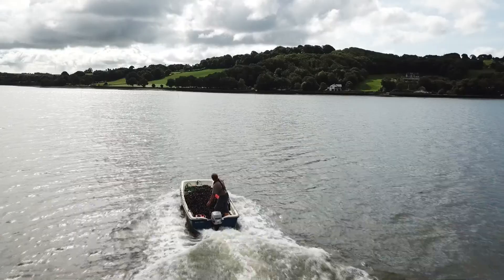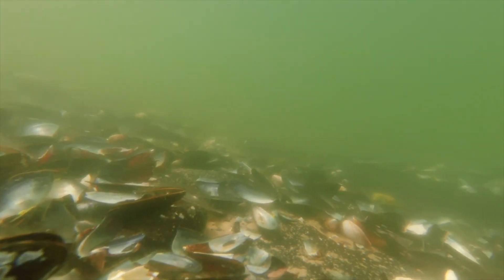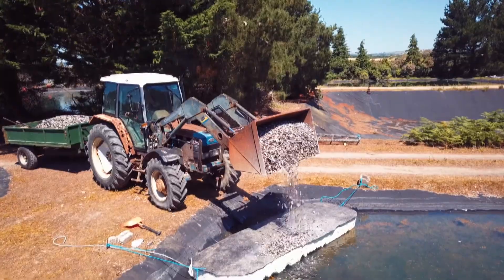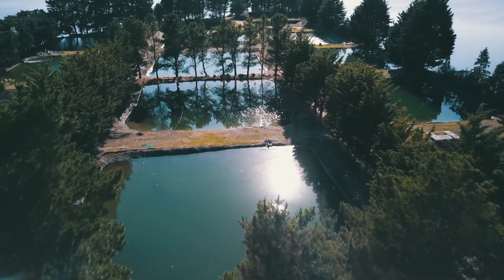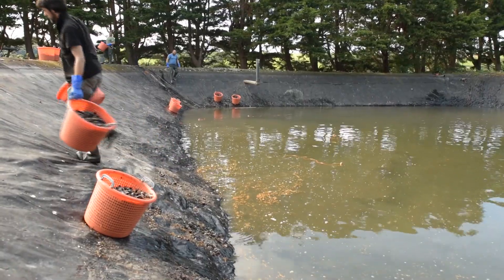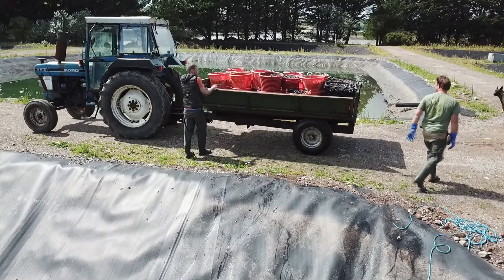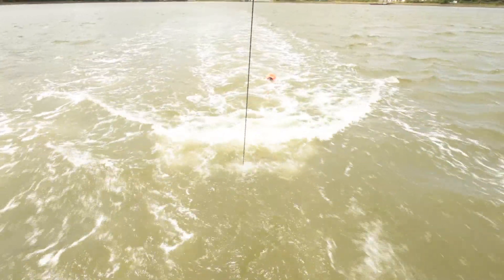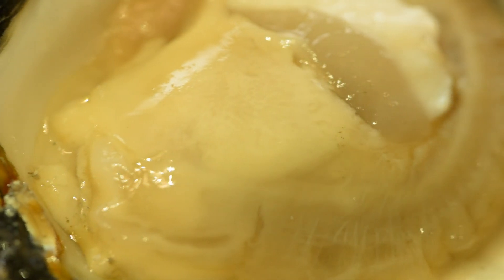Oyster V4 MP4